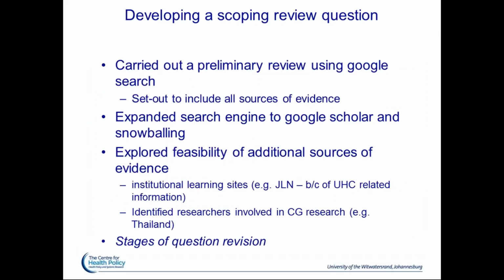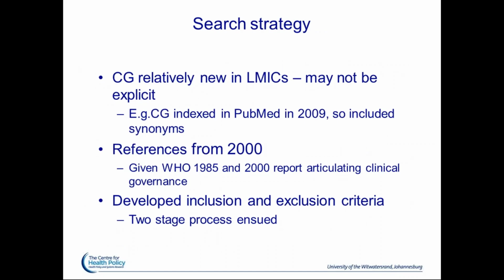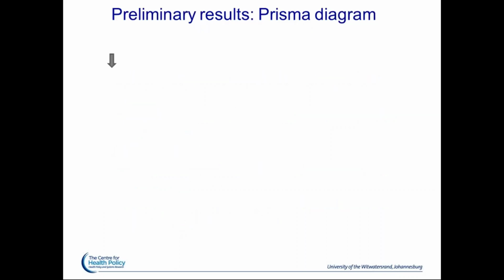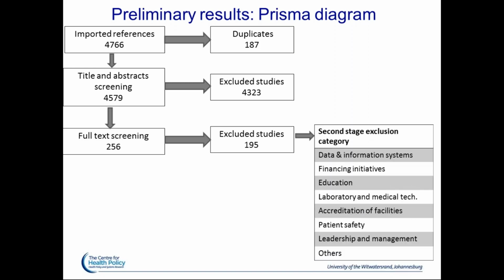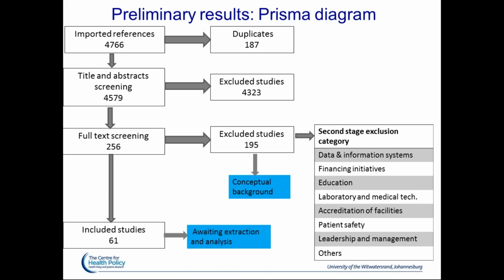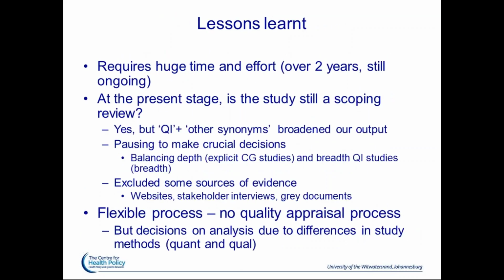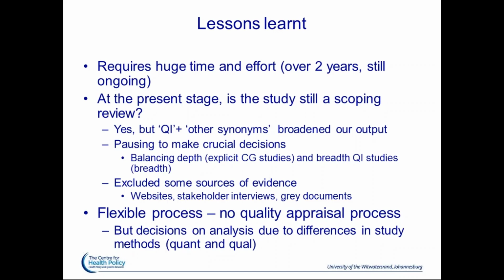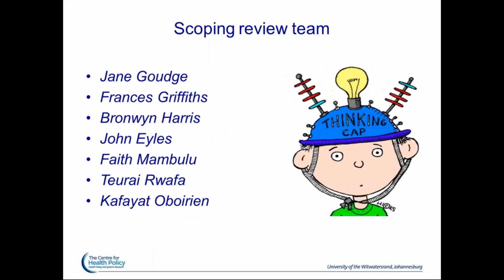Example: Strengthening clinical governance in low- and middle-income countries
In this video, Kafayat Oboirien from Centre for Health Policy, University of the Witwatersrand, Johannesburg, South Africa, presents here experience of conducting a scoping review on strengthening clinical governance in low and middle income countries.